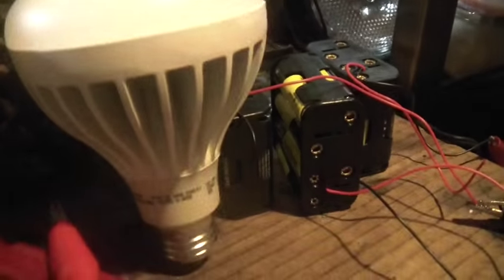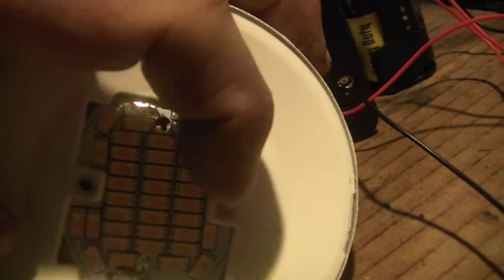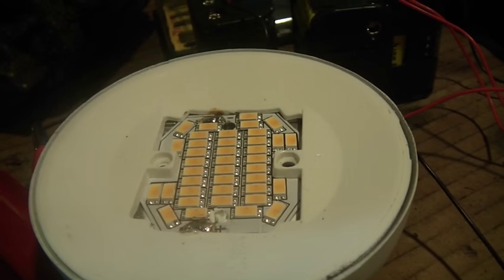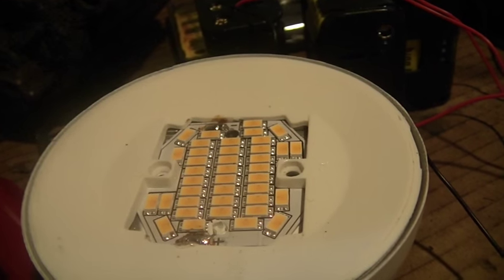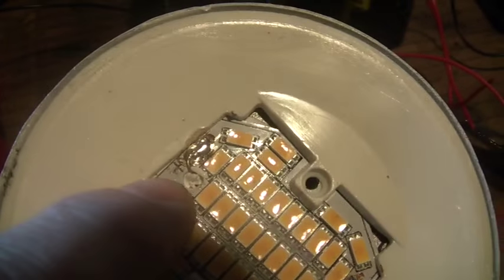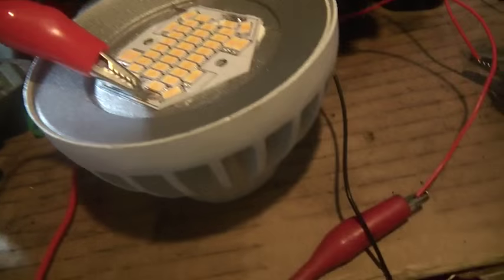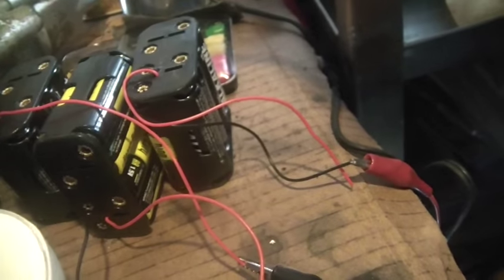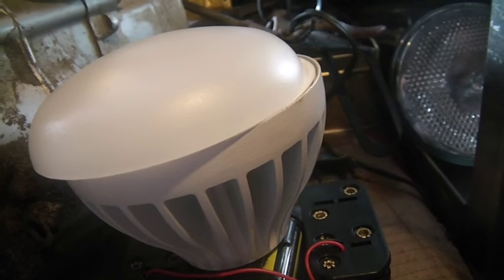Hacking a LED spot light, what is inside, LED array,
1_18_2016, Hacking a 120VAC LED spot light, what is inside, 40 LED array,  running a 120VAC LED lamp on 36VDC, would make a great camping light, 8 AA cell battery eBay, about $1, 24 batteries are about $5 from Harbor Freight,  Harvey Spooner, Hoarding Mayhem,